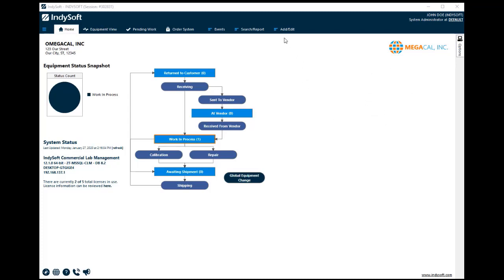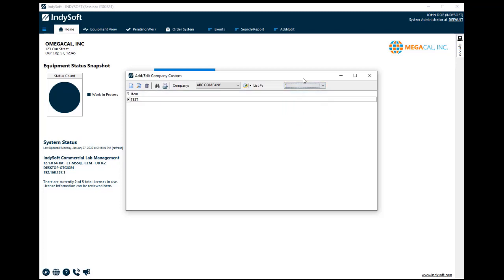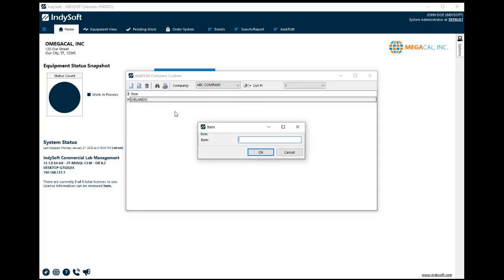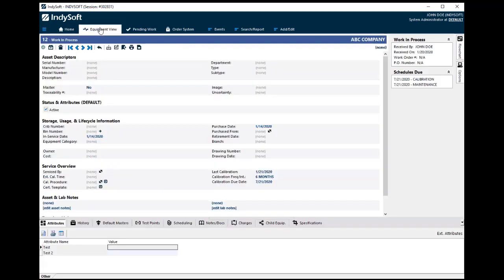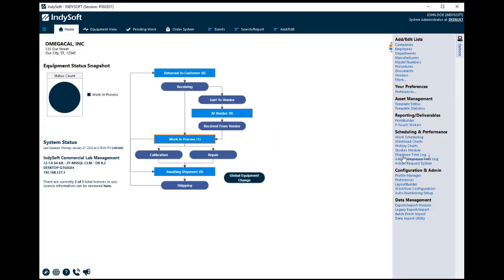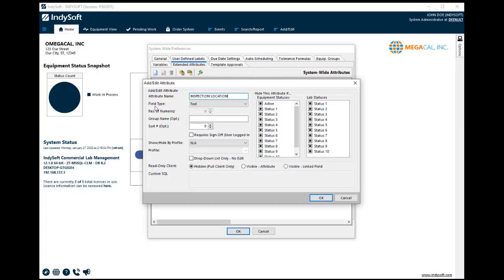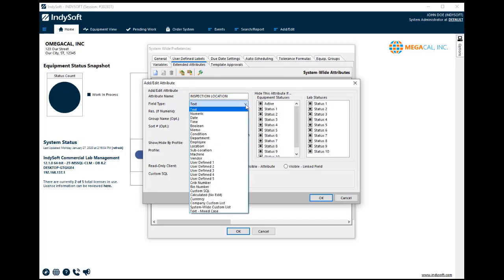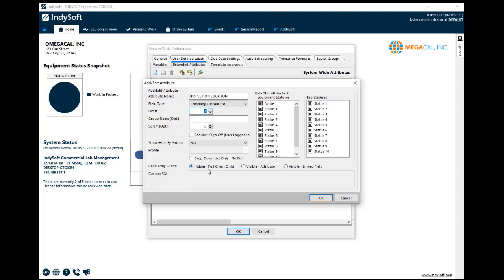Tip Tuesday - Custom Lists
This week Nick is taking you through how to create custom lists that can be tied to an extended attribute or event attribute.  Watch now!